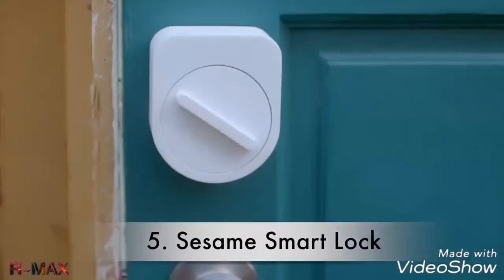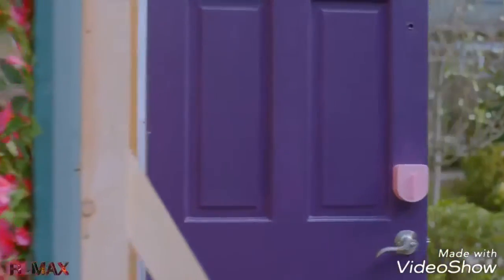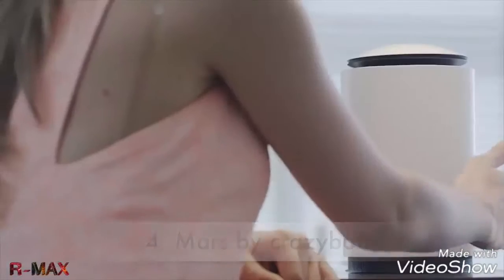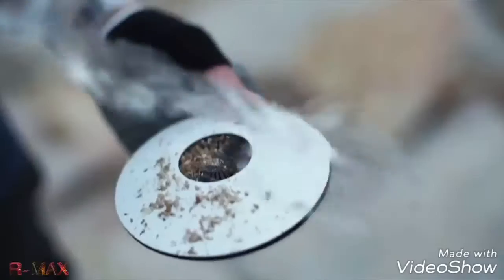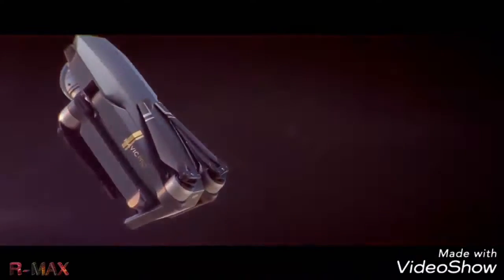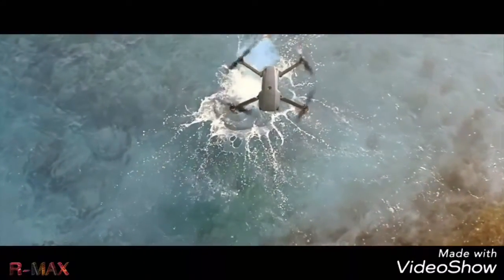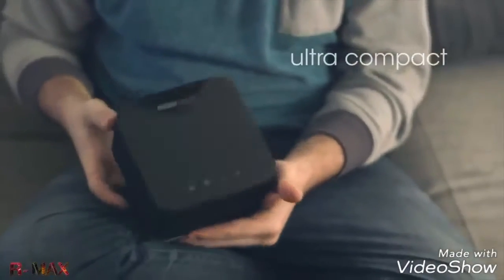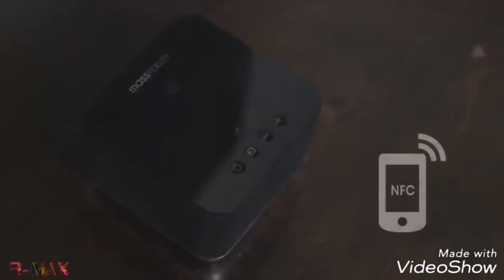cool things ...watch it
PB LEGIT WAY